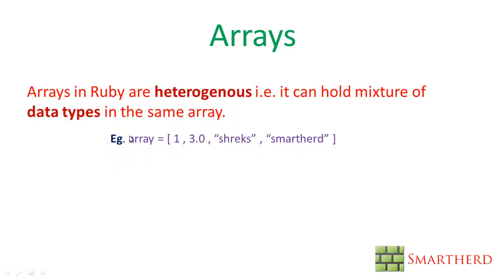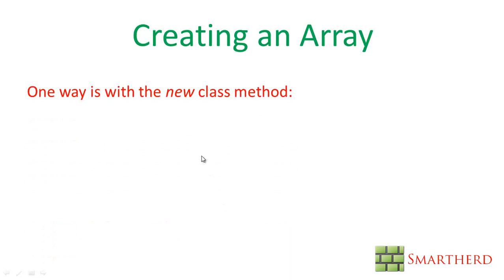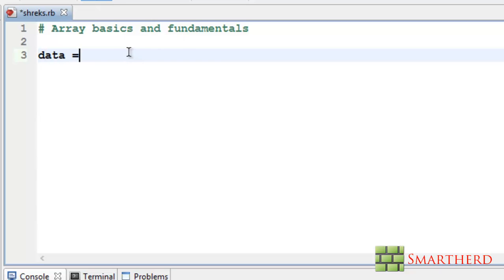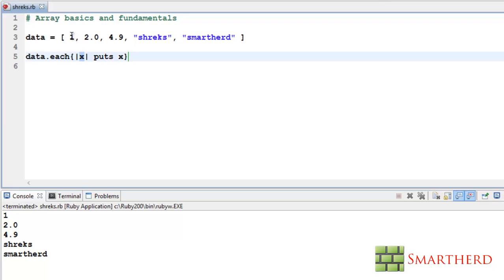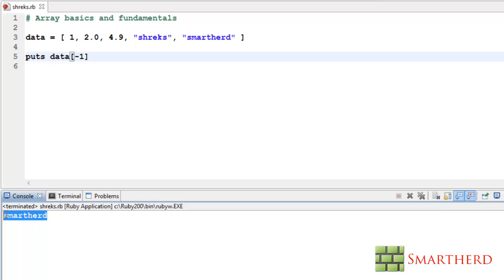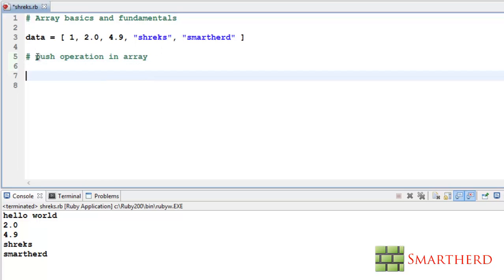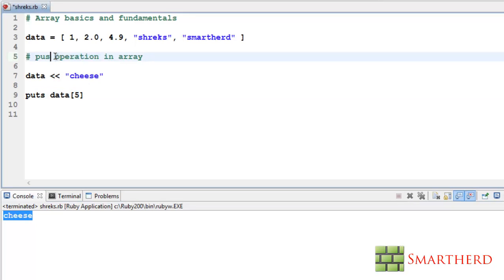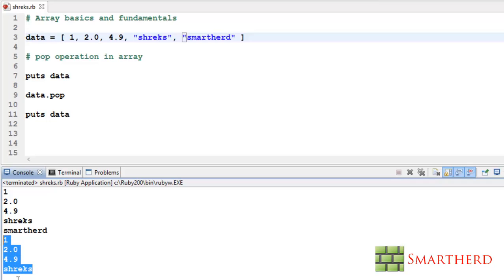#33 Ruby Tutorial : Arrays and its Fundamentals with codes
Arrays and its Fundamentals with codes in Ruby .